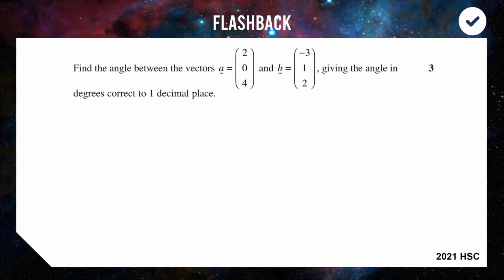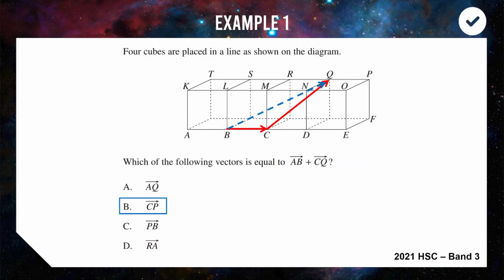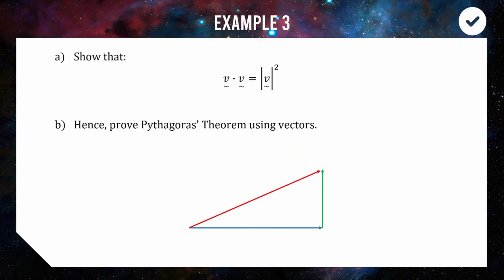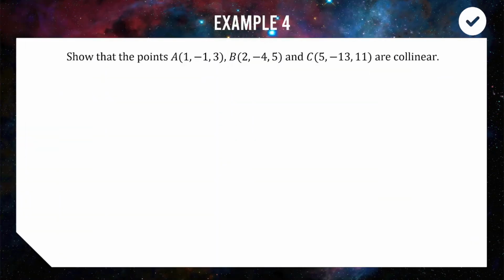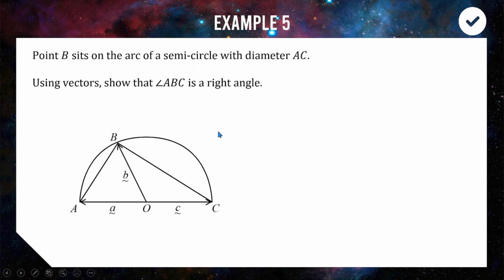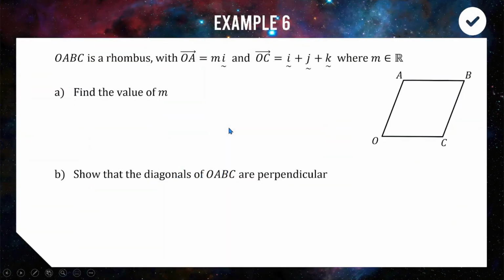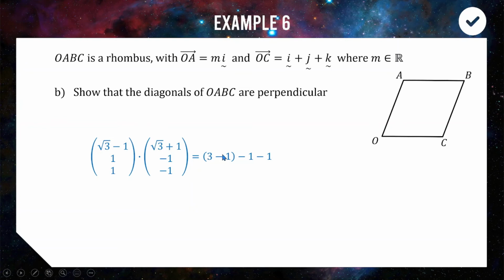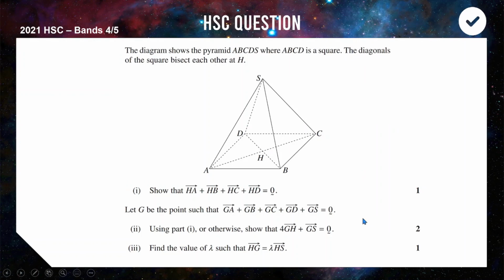Geometric Proofs | HSC Extension 2 Mathematics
Do you like straight lines with arrows on them? Far out you are gonna love this one then

Topic: Vectors